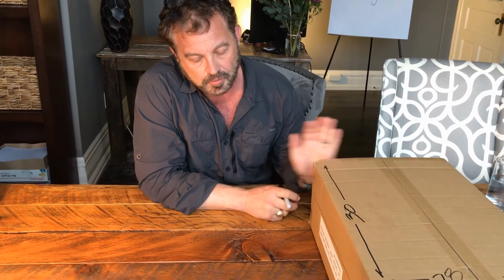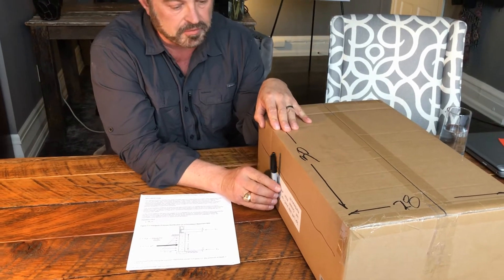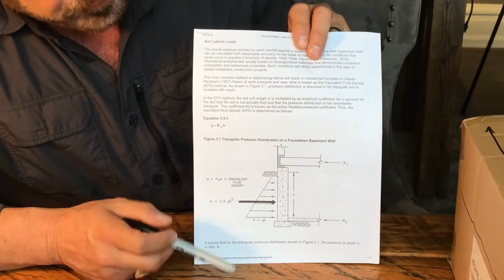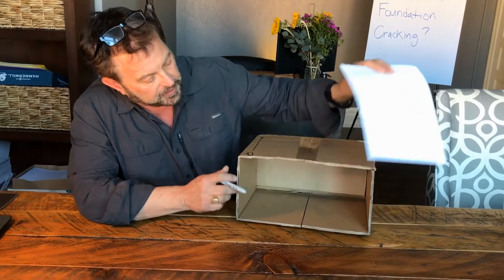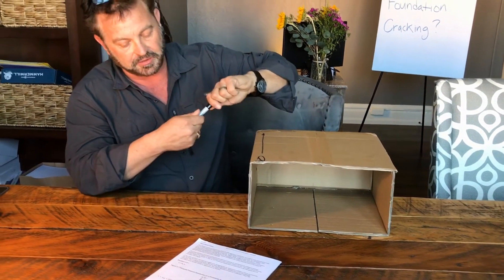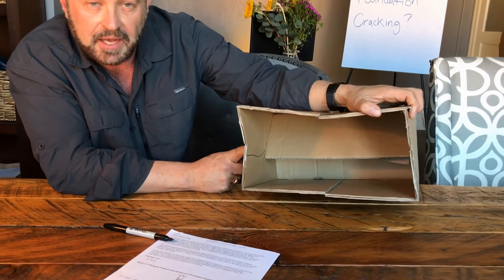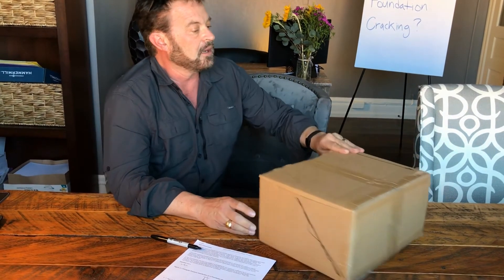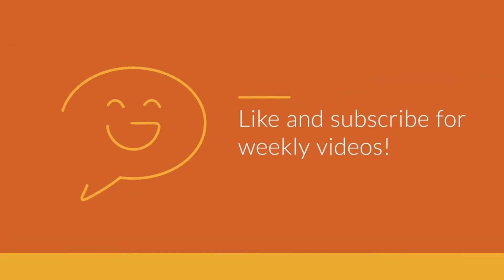Why Is My Foundation Cracking?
This video uses the box and clay model to demonstrate two basic causes of cracks in your foundation wall. If you have any signs of stress going on with your foundation go ahead and call your local structural engineer about your issue.

How does the soil outside of your house cause movement to your foundation and what can you do to see if you have a problem.

LEVEL Engineering serves the entire front range of Colorado, give us a call if you have any questions or concerns.

If you are not in CO, call your local structural Engineer. We recommend two companies that provide products for fixing these foundation issues in the full article: